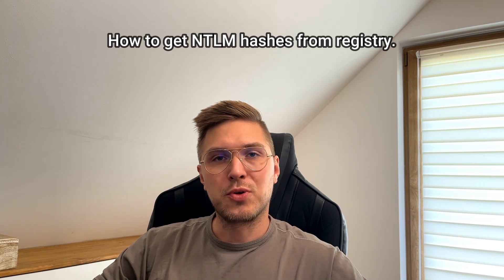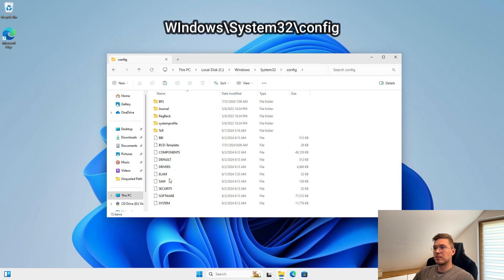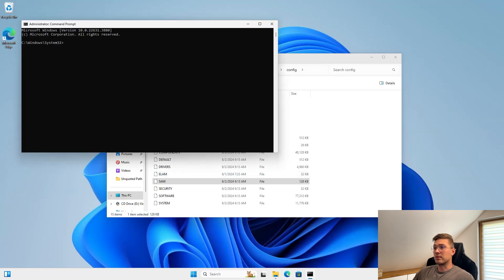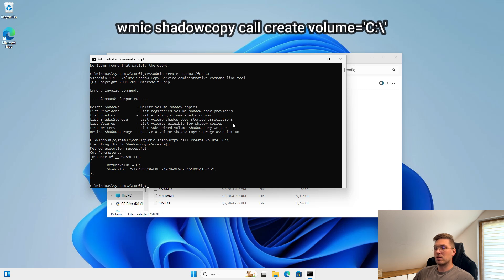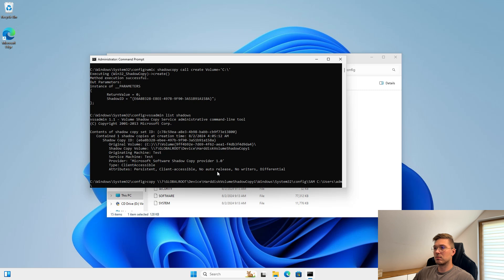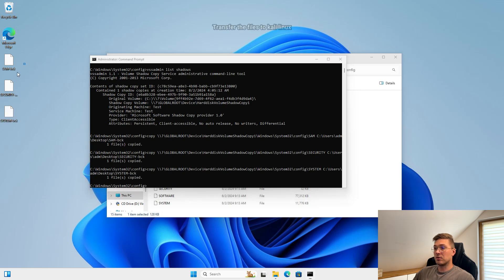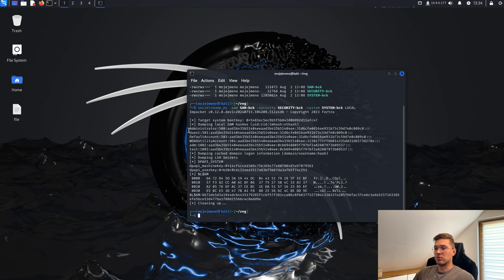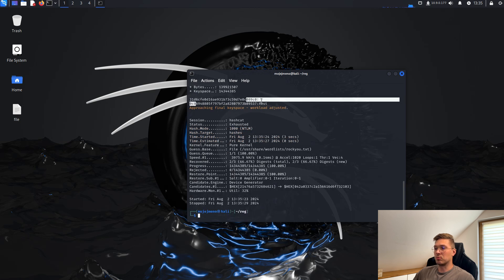Extracting NTLM Hashes from Registry: AV Enabled Technique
In this video I will show you how to get NTLM hashes from registry with antivirus or EDR enabled.

Chapters
0:00-3:26 Getting the necessary files
3:27-3:46 Dump hashes
3:47-4:52 Cracking the hashes